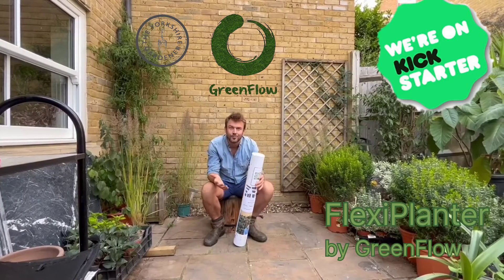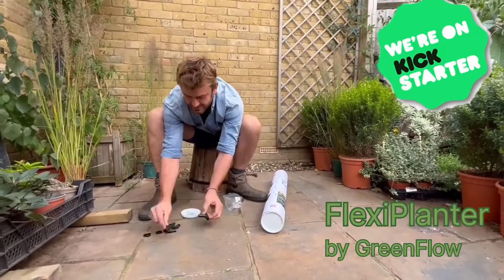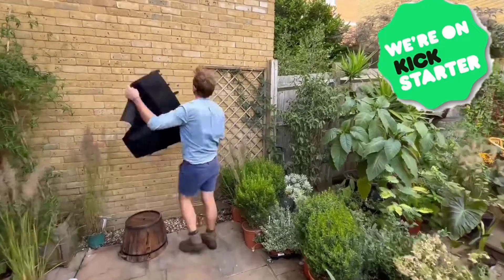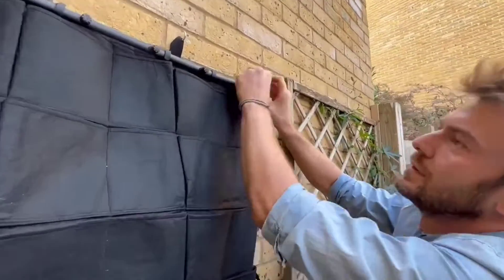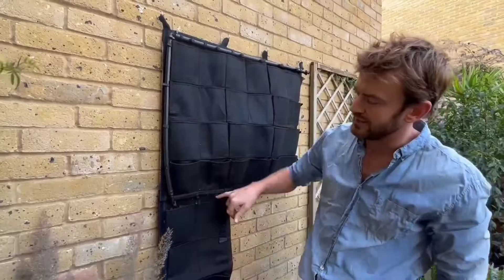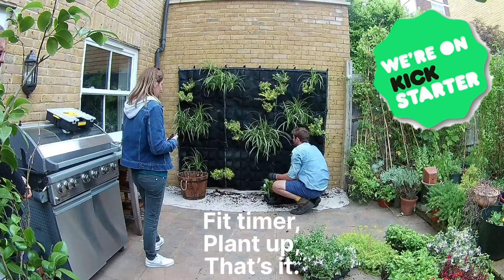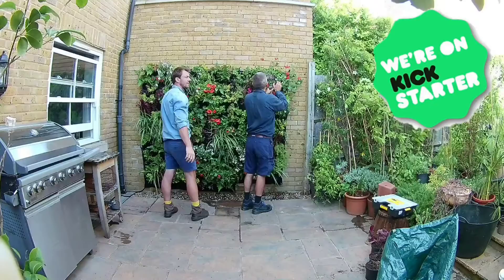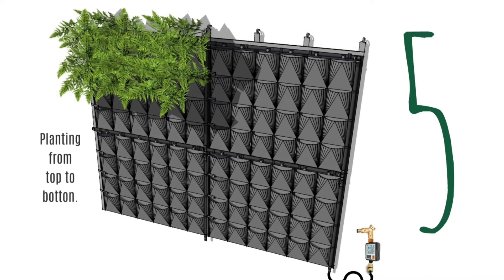Gardening is one of the best job, doesn't matter is vertical or horizontal, special with affordable.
Gardening is one of the best job, doesn't matter is vertical or horizontal, special with affordable, user-friendly, DIY, and made from recycled plastic to be kind to the planet, to your kitchen, and to your soul.